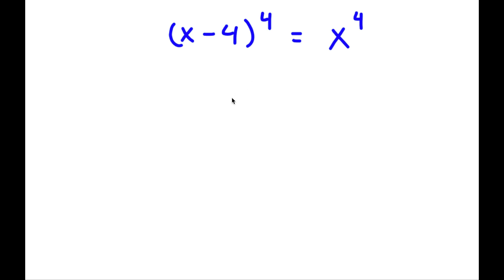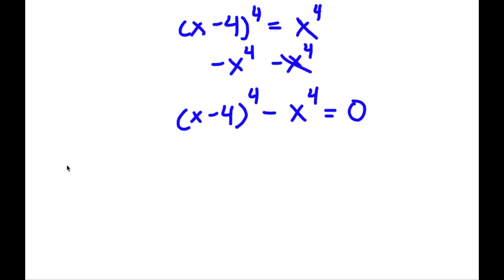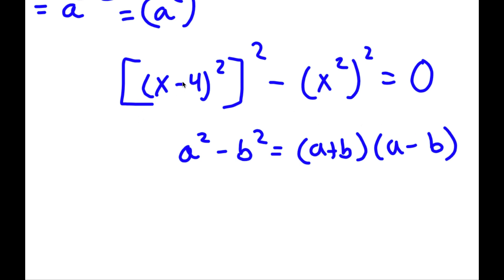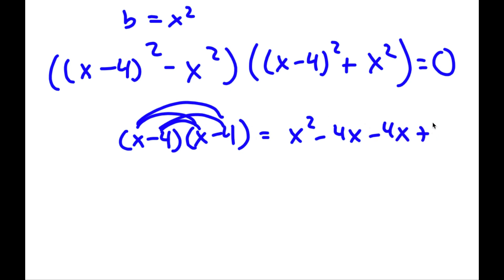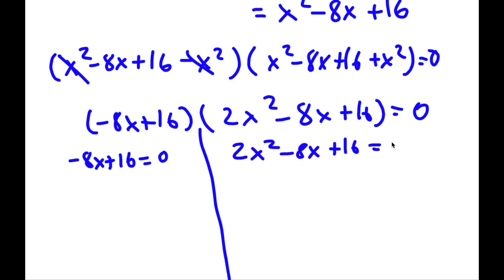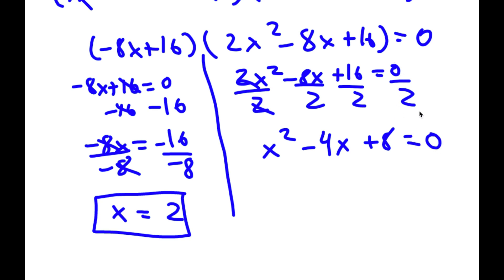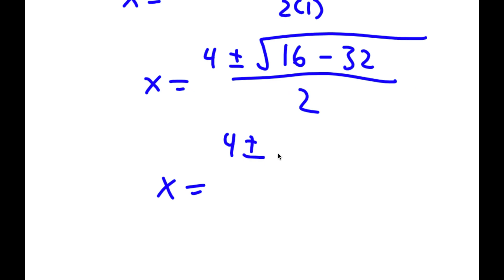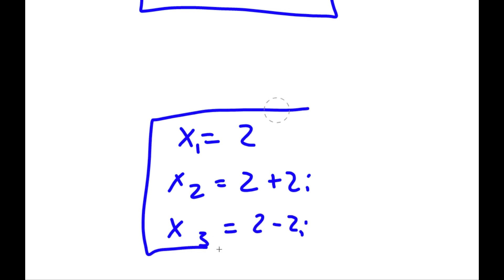Many People Are Stumped By This Problem | A Nice Exponential Problem